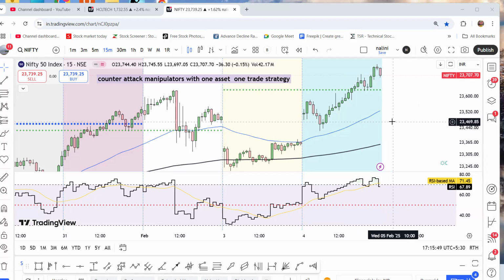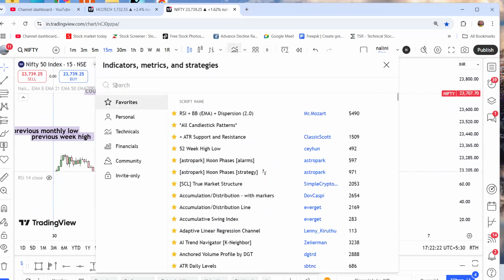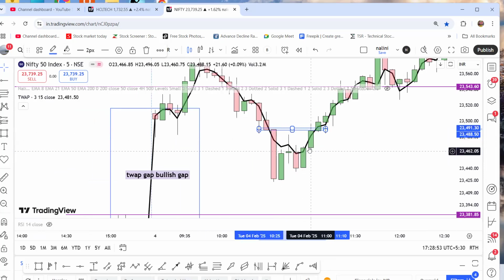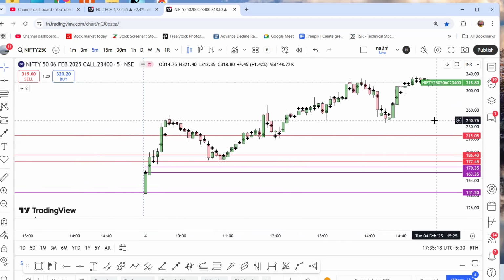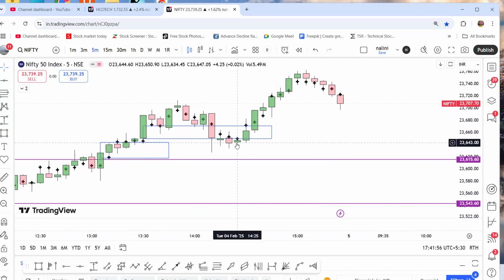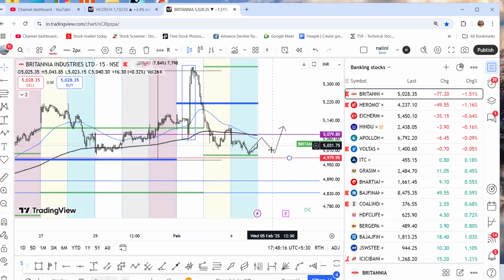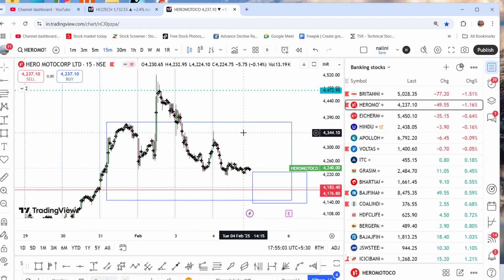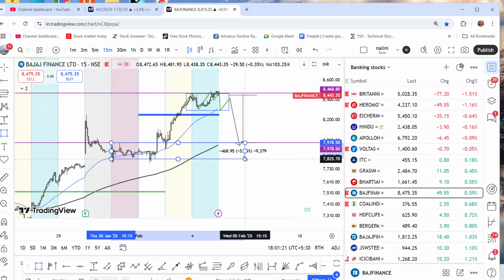One Asset, One Setup: RSI & TWAP Gap Strategy!"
Master the "One Asset, One Setup" Strategy with RSI and TWAP Explained!
In this video, we dive into the One Asset, One Setup strategy to simplify your trading decisions. Learn how to:

Use RSI to identify strong entry points.
Overcome entry confusion with the help of TWAP.
Understand the differences between TWAP Gap, Bull Gap, and Bear Gap, and why these gaps act as dynamic liquidity zones.
Discover how the market seeks to fill these gaps, providing opportunities for re-entry during corrections—especially when it’s a Bull TWAP Gap. This strategy is designed to help you trade smarter with precision and confidence. Don’t miss the insights that can transform your trading game!